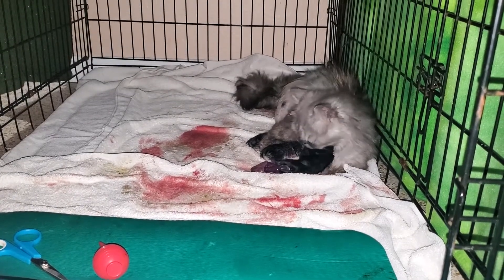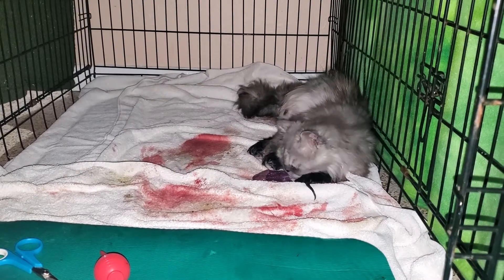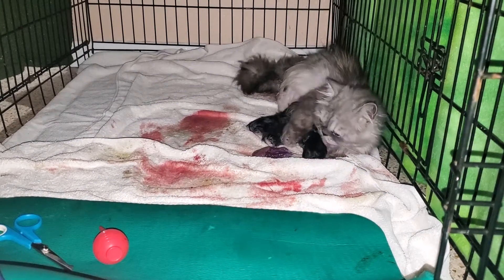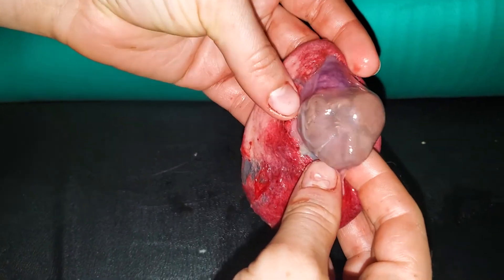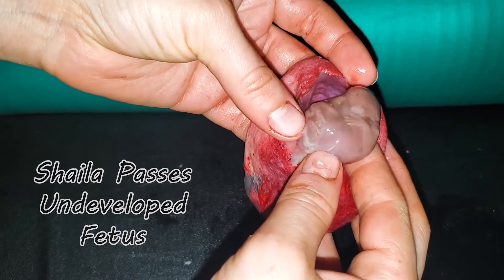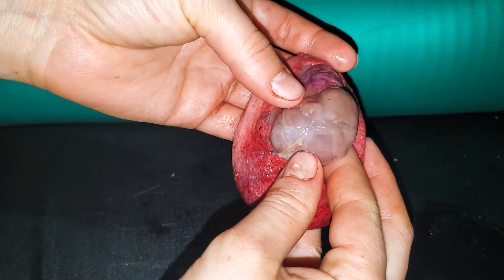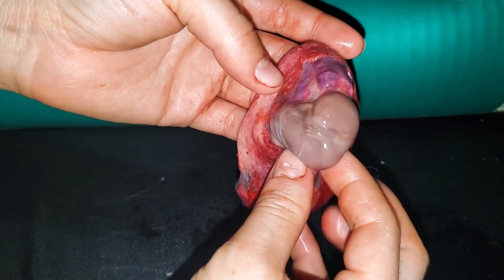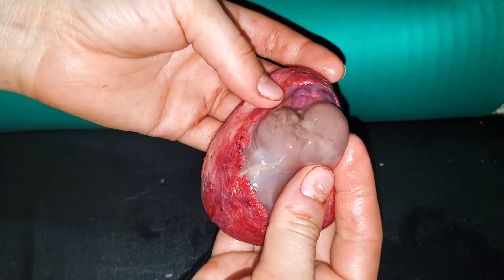An Undeveloped Feline Fetus is Born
Shaila's third kitten was this little fetus engulfed in placenta. This is definitely not something commonly seen.